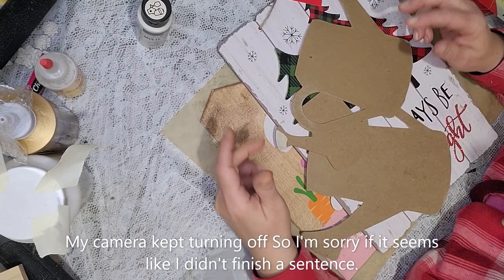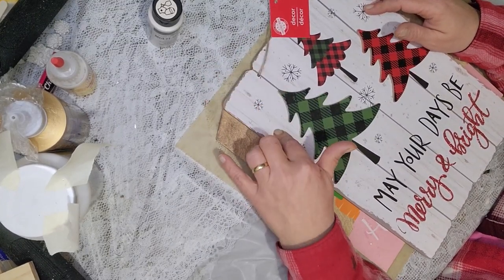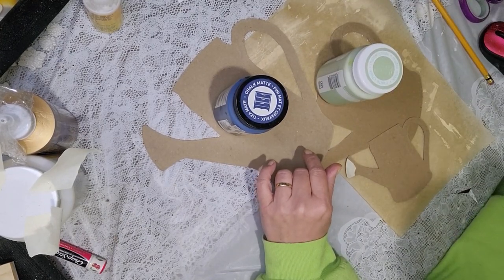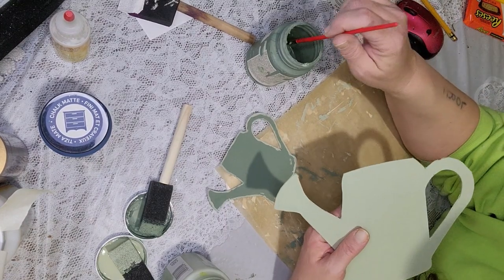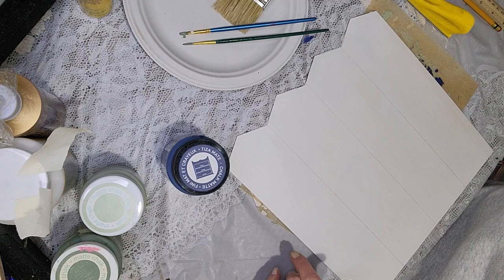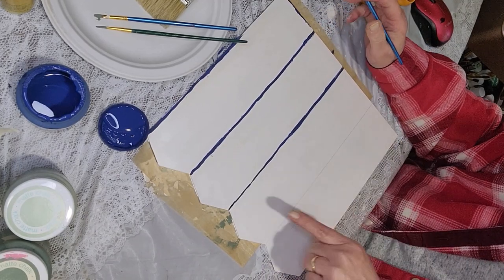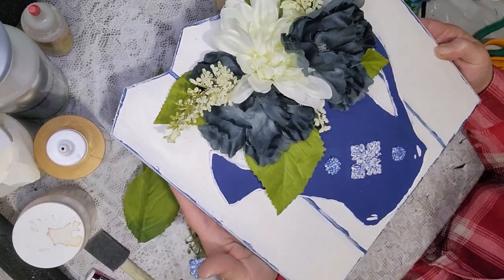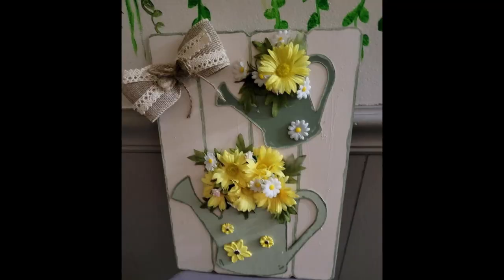Cute Sign with Water Can and Flowers DIY. Adorable Spring Decor which is budget friendly and easy.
Here is a cute sign with water cans and flowers. Adorable Spring decor that is budget friendly and very easy to make. These would look great as a door hanger, wall hanger or a leaning shelf sitter. These would also make a great gift for someone who loves gardening or flowers. Fresh Spring/Summer ideas for you to try.

Finger Sander similar to what I used